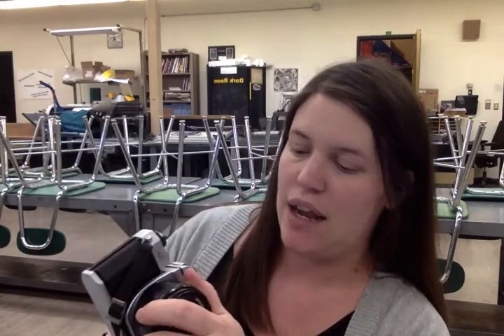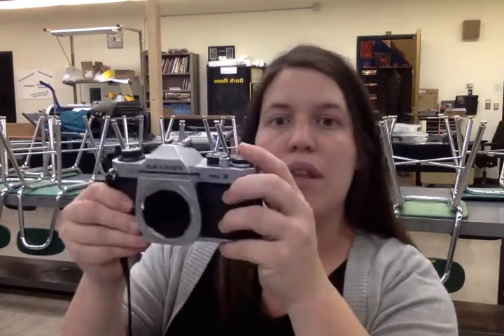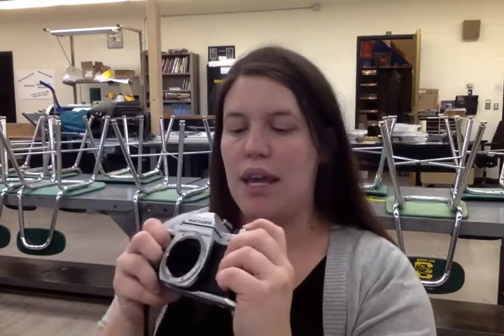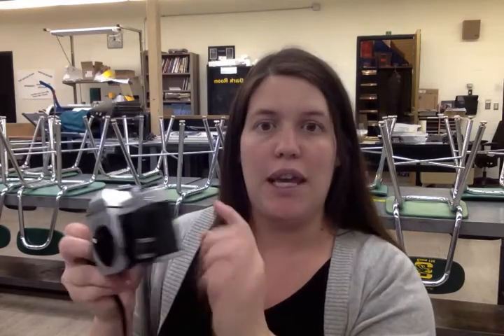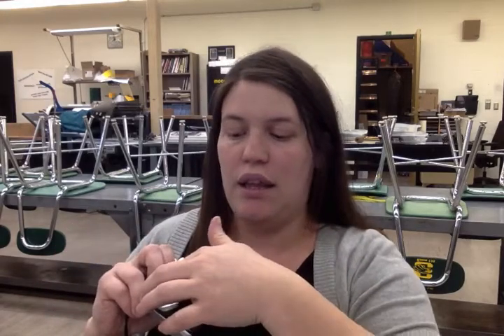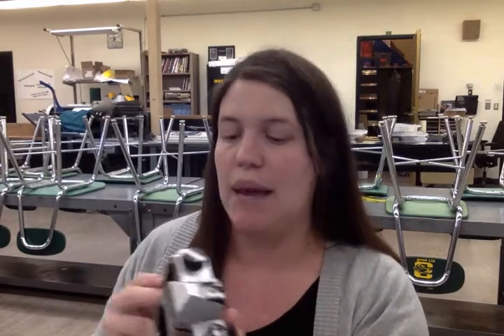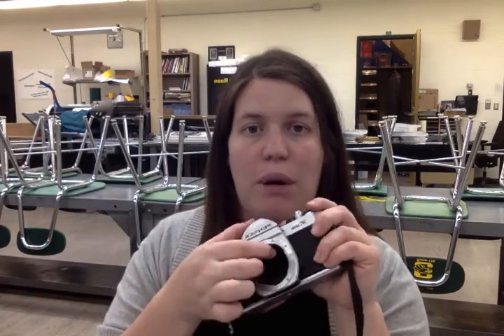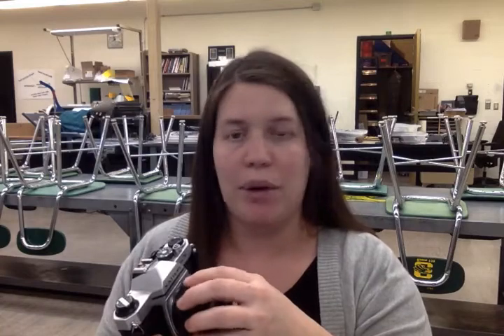35mm SLR Camera Description